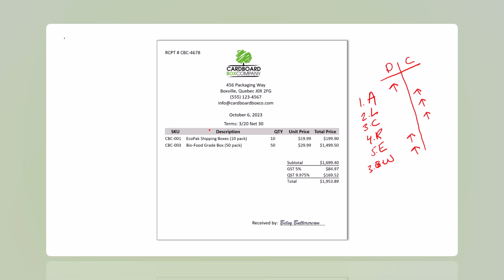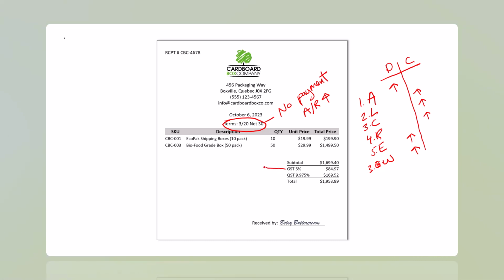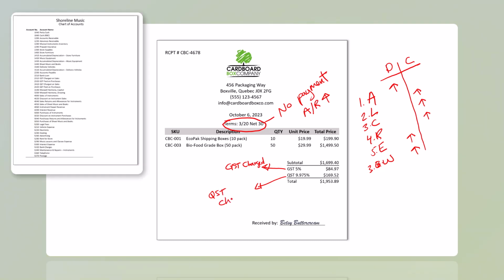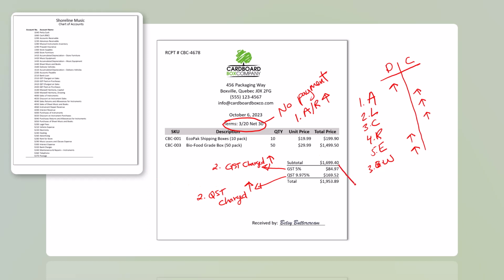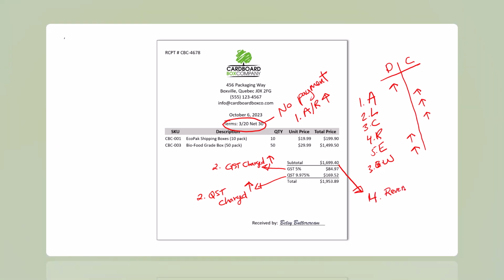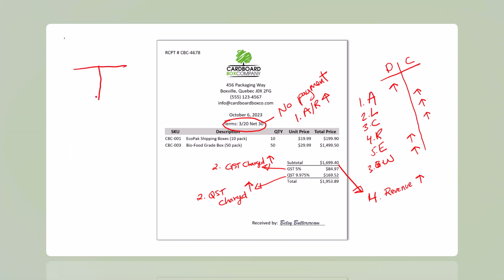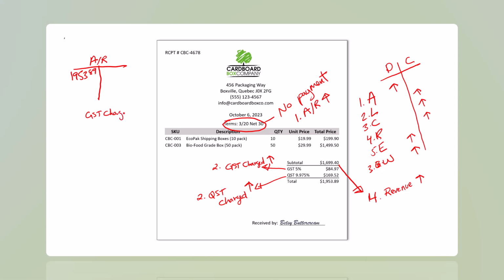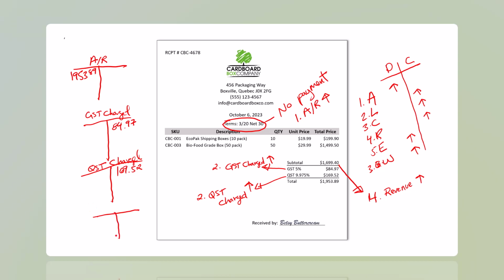Credit Sale Transaction Analysis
Watch as we analyse a sale on Account! (also known as a credit sale).  This is very similar to our last cash sale except for one big difference.  This time we made the sale and are waiting to collect payment so we will use Accounts Receivable to replace Cash (RBC). The Taxes charged won't change as they still increase our liabilities.  Our revenue is still increasing as well.  This type of transaction will need a future payment to move the money owed to us (A/R) to actual cash in our hand (Cash (RBC).